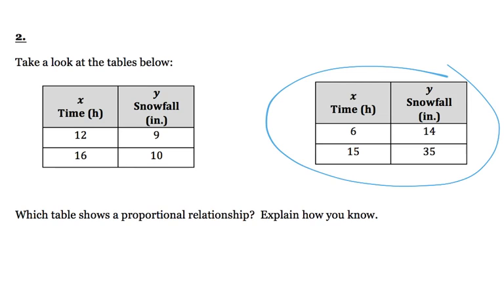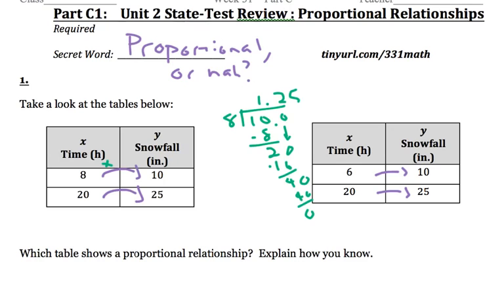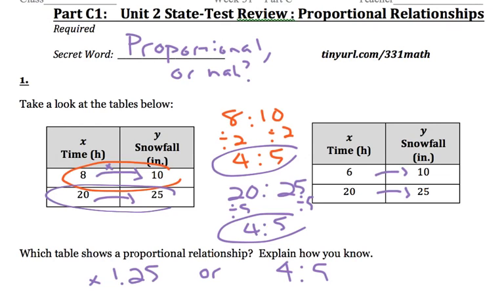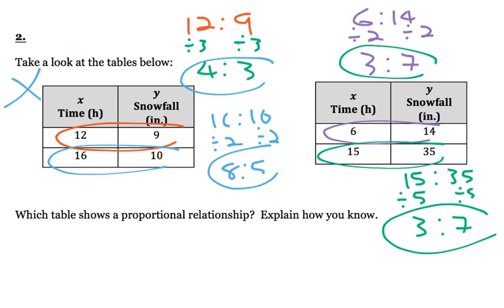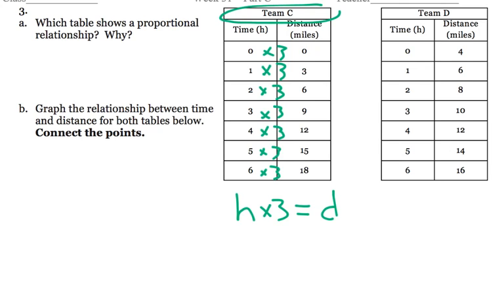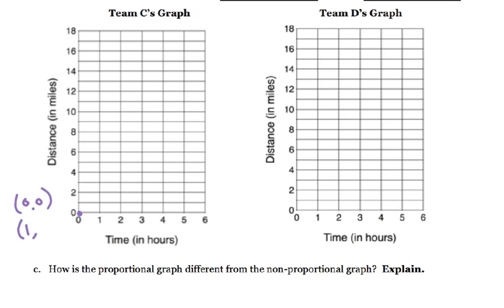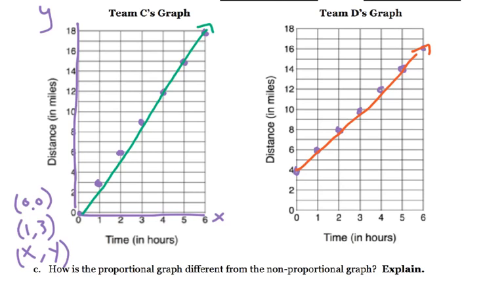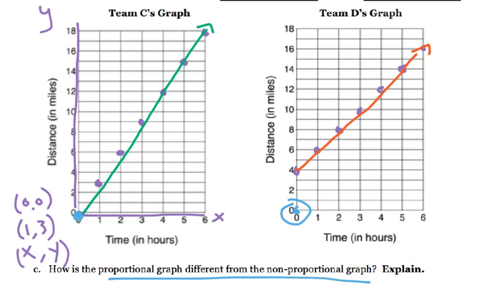OPTIONAL PACKET: PART C1